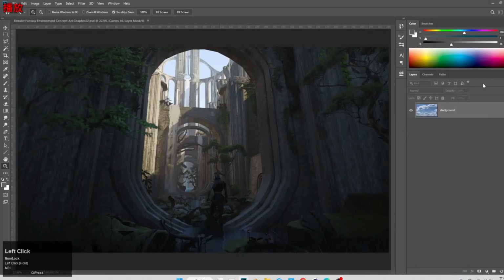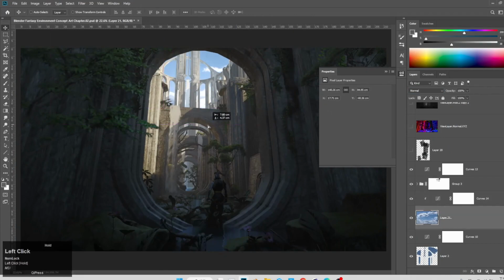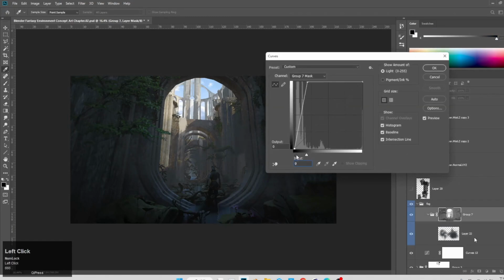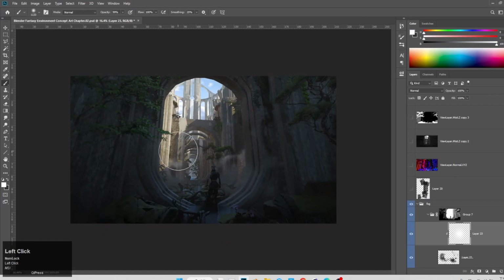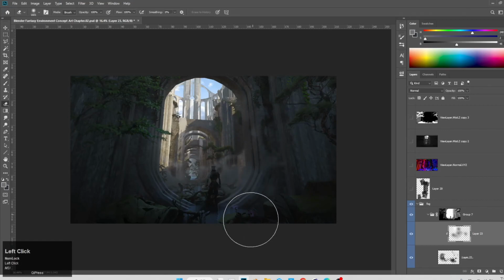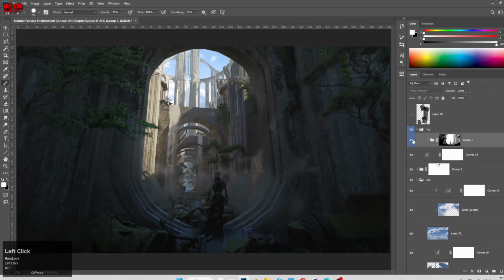Blender Fantasy Environment Concept Design 13 Sky and Fog